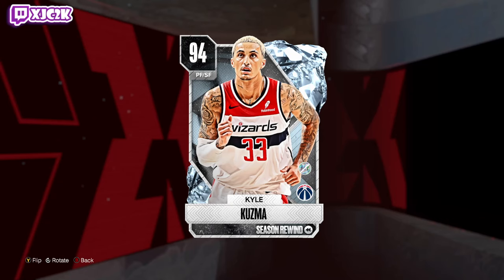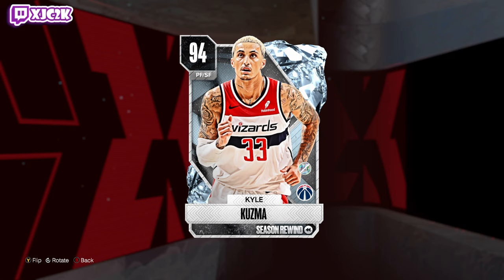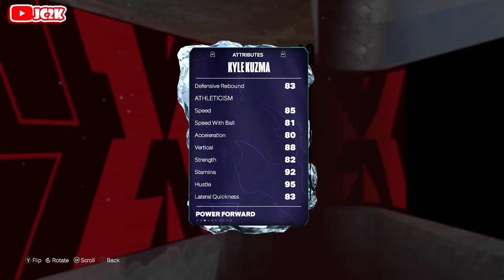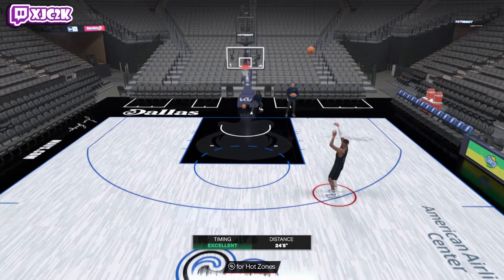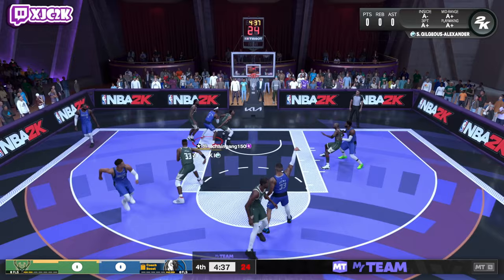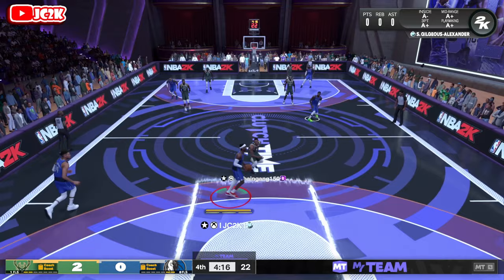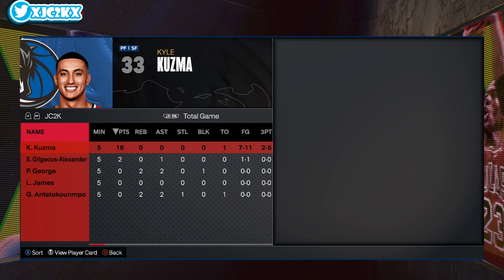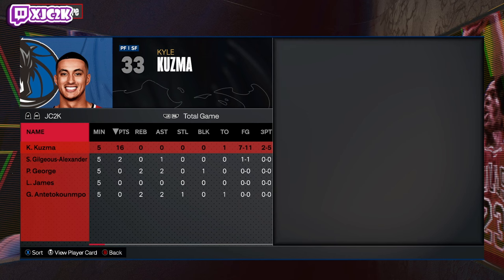*FREE* DIAMOND KYLE KUZMA GAMEPLAY!! A GREAT OFFENSIVE WING IN NBA 2K24 MyTEAM!!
In this video I did gameplay with the brand new Diamond Kyle Kuzma! Kuz came out yesterday alongside other Season Rewind cards such as Diamond Rudy Gobert, Diamond Dejounte Murray, Diamond De'Aaron Fox and more!! If you enjoy this video please make sure to leave it a like and a comment and most importantly make sure to hit the subscribe button to help me grow towards 16,000 subscribers on the channel!